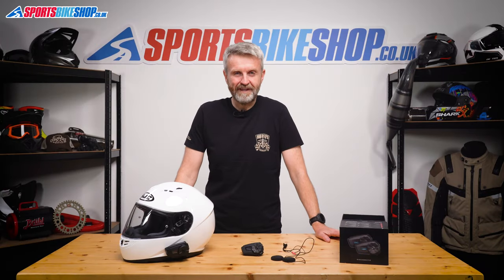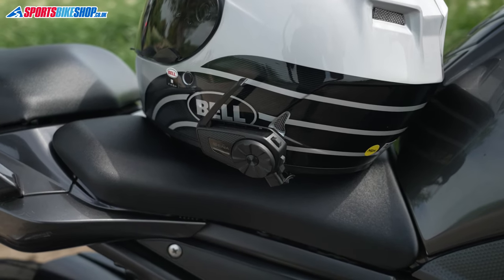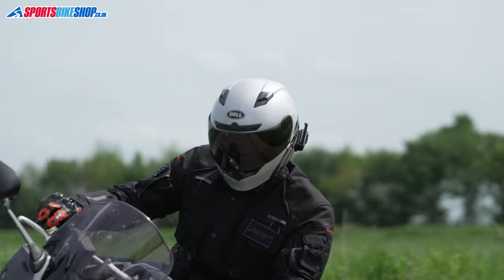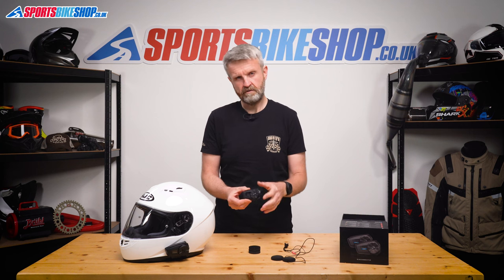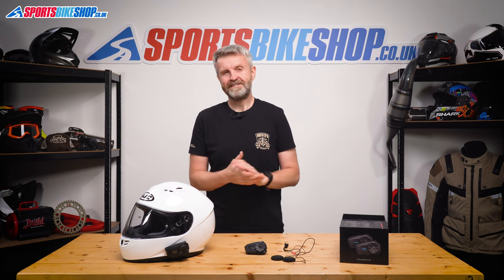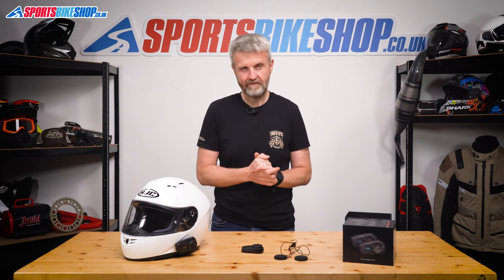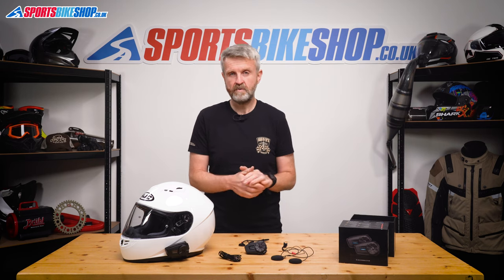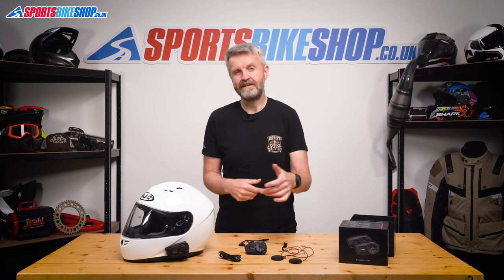Sena Spider ST1 motorcycle intercom review - Sportsbikeshop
Superior mesh comms technology at a much lower price than its competitors, you say? Yup, but you really should check out the full story first. Here it is…